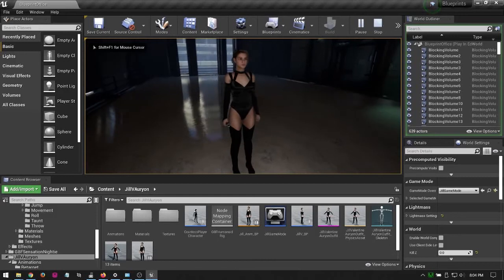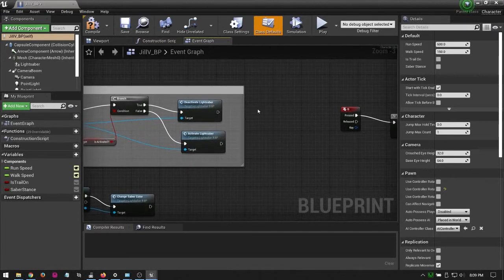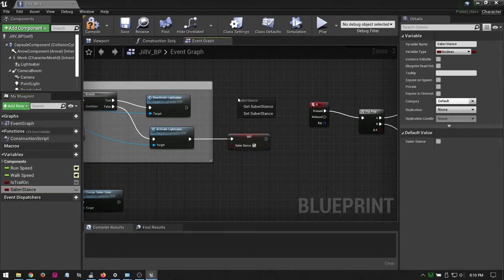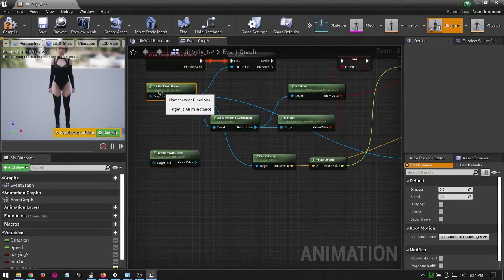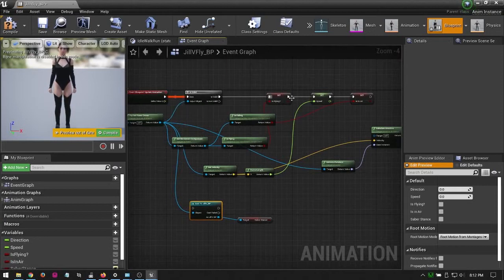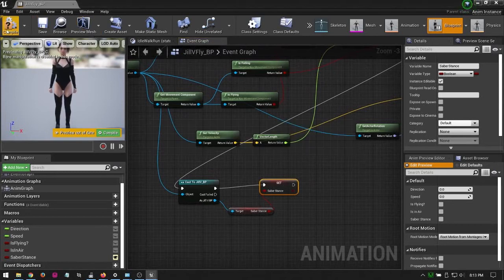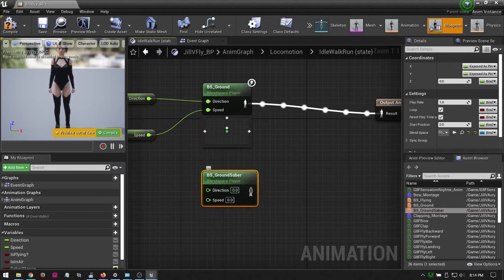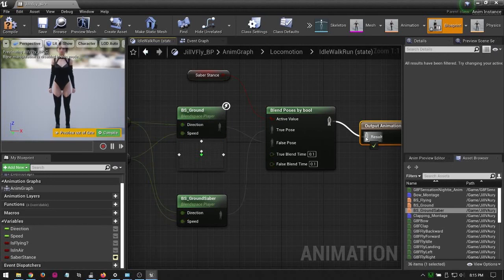Unreal Engine Blueprints Tutorial - How to Change Character Stances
This tutorial will show you how to change character stances in Blueprints.